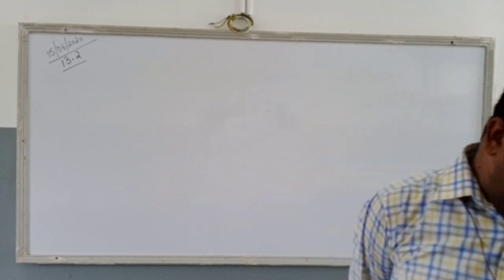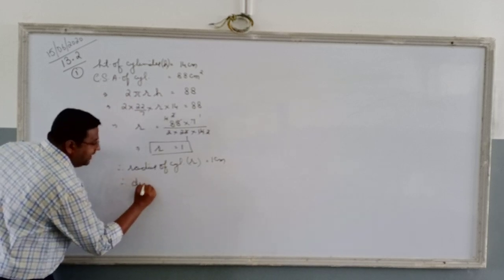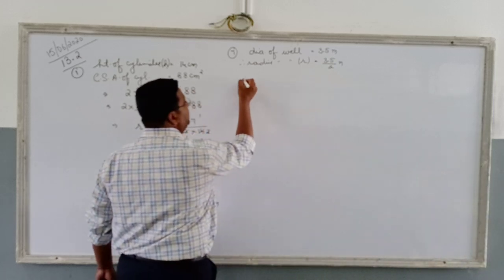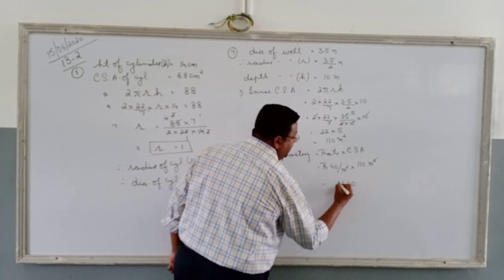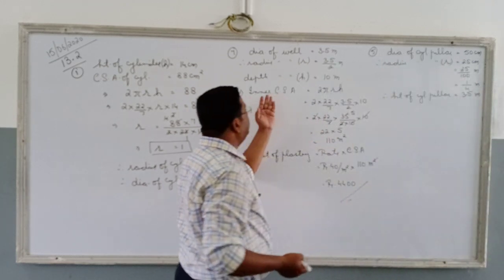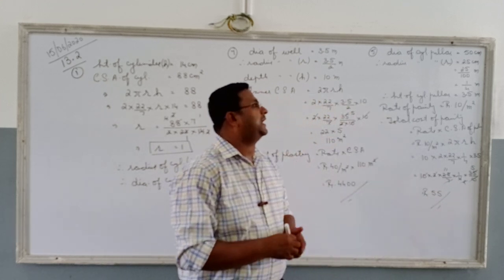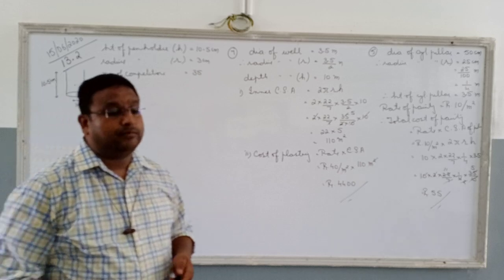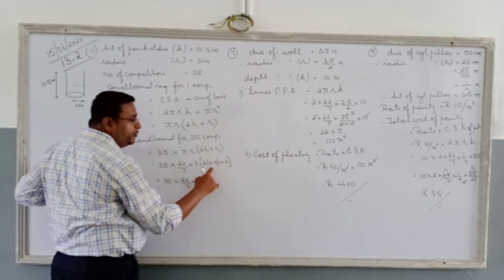Surface area of cylinder